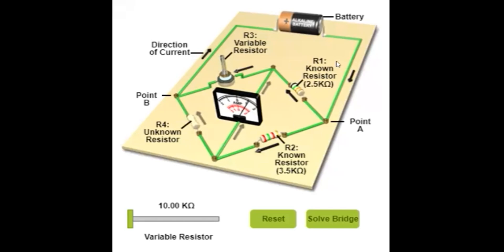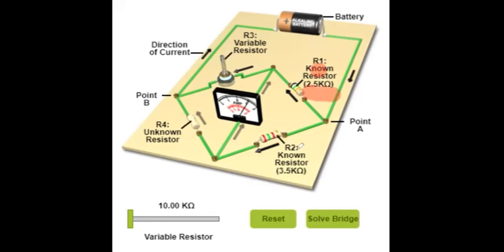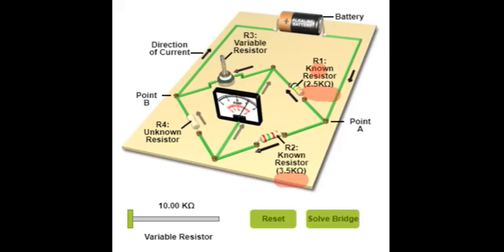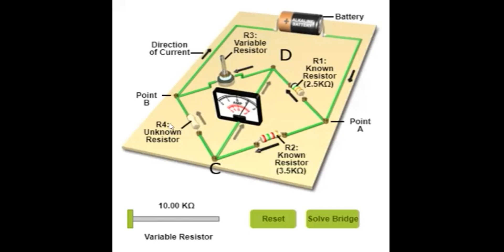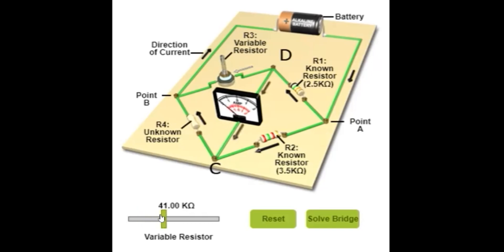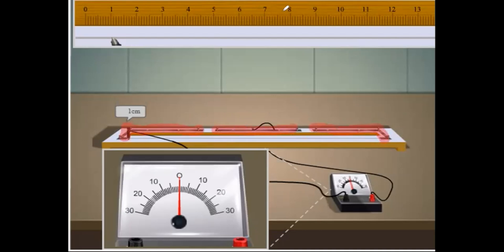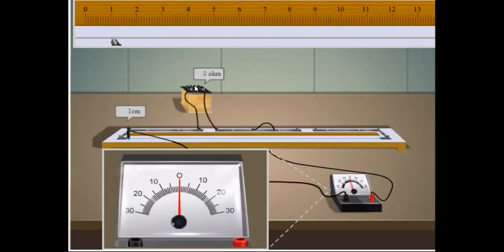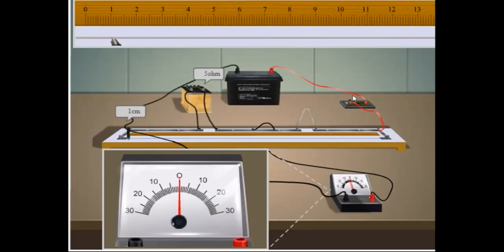Wheatstone and meter bridge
For students of NEP, physics - 12